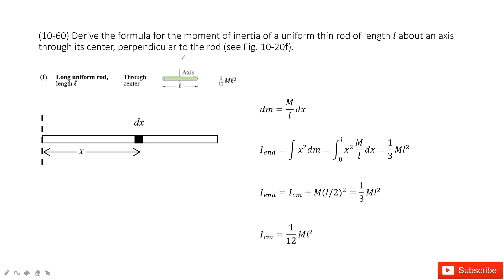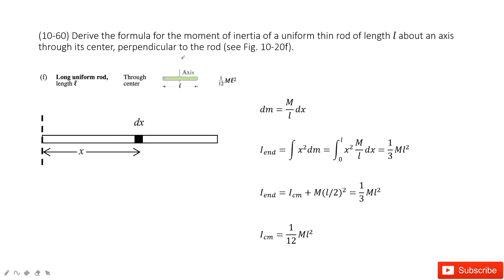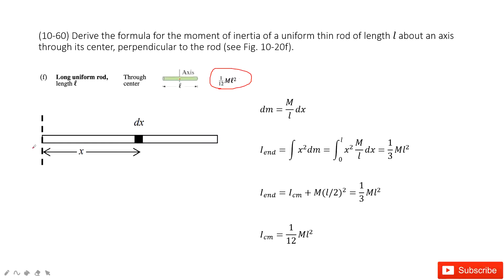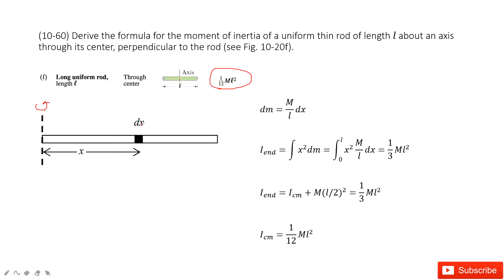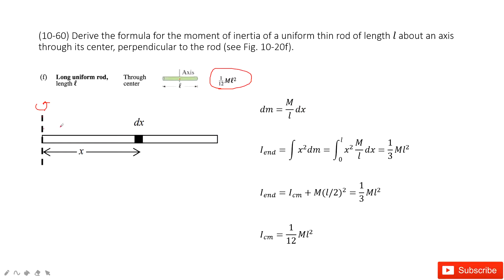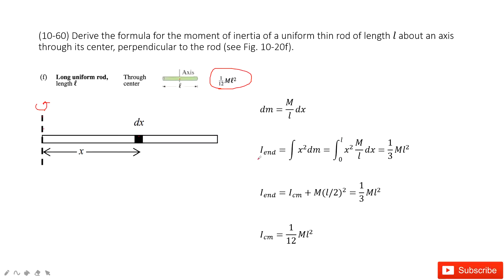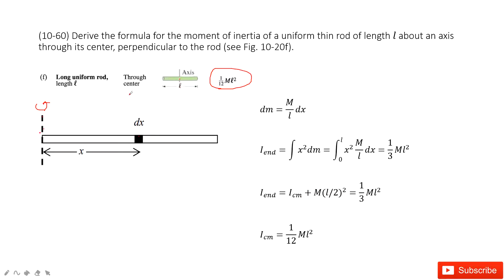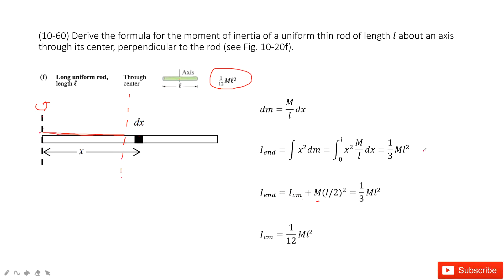(10-60) Derive the formula for the moment of inertia of a uniform thin rod of length l about an axis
(10-60) Derive the formula for the moment of inertia of a uniform thin rod of length l about an axis through its center, perpendicular to the rod (see Fig. 10-20f).